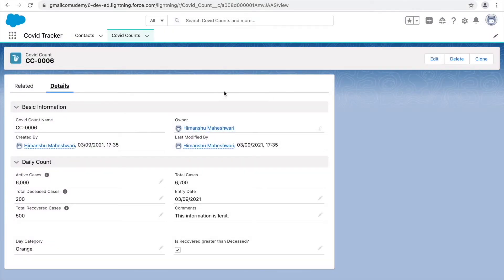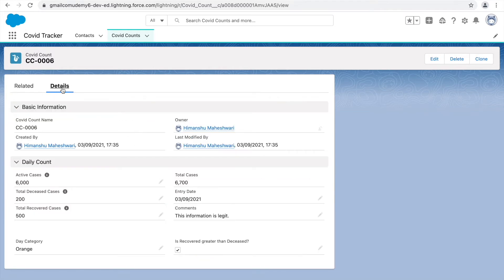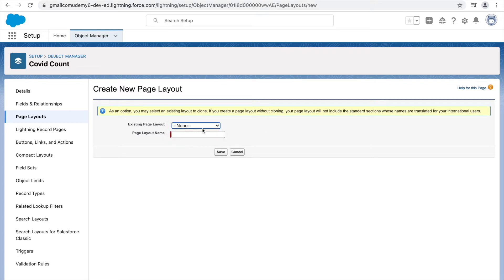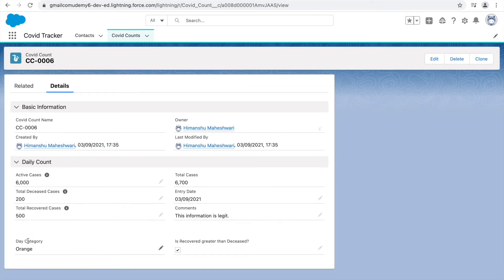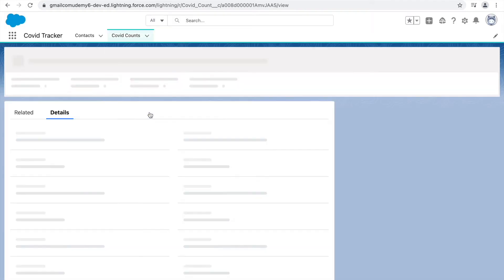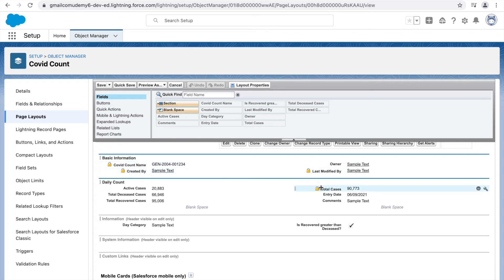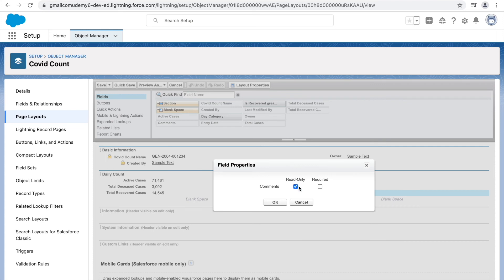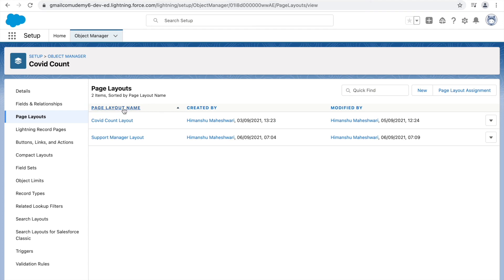Page Layouts Part 2 | The Complete Salesforce Administrator Course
- Lightning Record Page
- Configuring Page Layouts
- Details tab
- Related tab
- Highlights Panel
- Related Lists
- Page Layout configurations

Through this course, get the hang of Salesforce tools and configurations like:

* Apps
* Objects
* Fields & Relationships
* Profiles & Permissions
* Workflows
* Validation Rules
* Page Layouts
* List Views
* Process Builders
* Email Templates
* Users